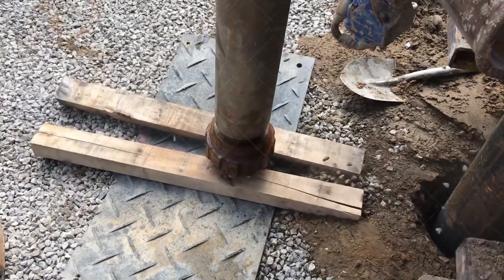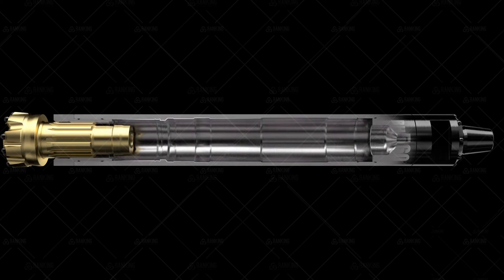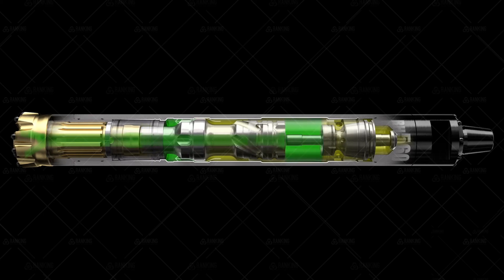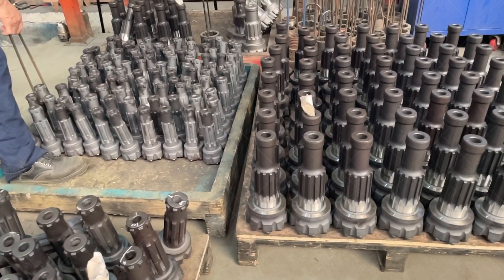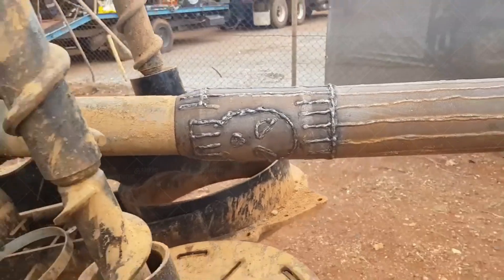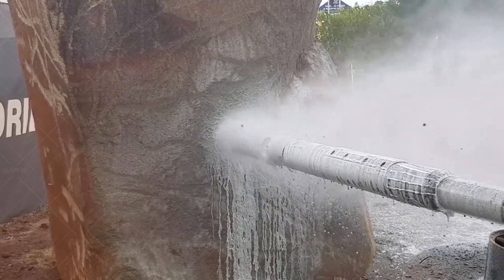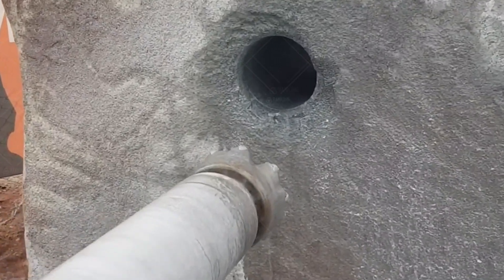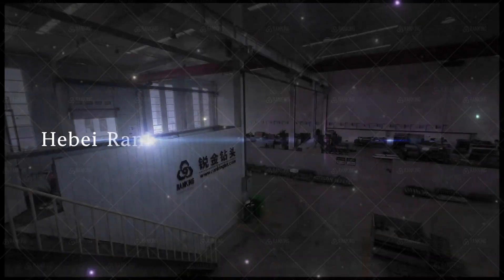Your Guide to DTH Drilling！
If you’ve decided DTH is the right drilling method for your project, RankingBit can supply you with whatever bits you need to get the job done. If you aren’t sure if DTH drilling is the best choice or if you need help choosing a specific hammer or bit, our expert staff will be happy to help.
Company Profile：
In 2017, Ranking expanded to a 3,000-square-meter factory with three production lines. A team of six engineers and 13 sales staff handle drilling inquiries.

Our products include Tricone drill bits, PDC bits, hole openers, PDC hole openers, roller cutters, DTH hammers, DTH bits, drill pipes, drilling rigs, and other drilling tools.